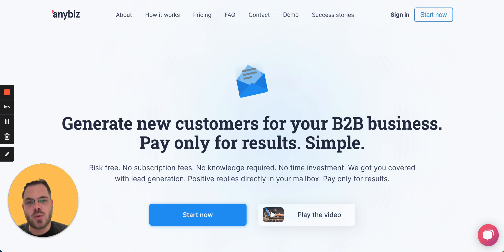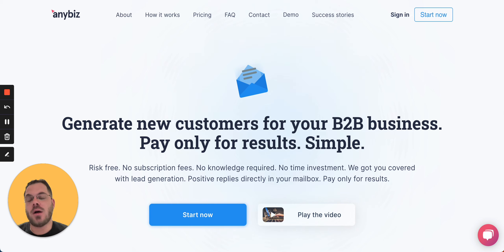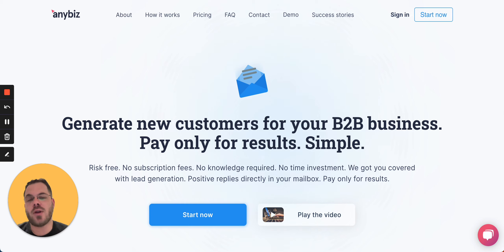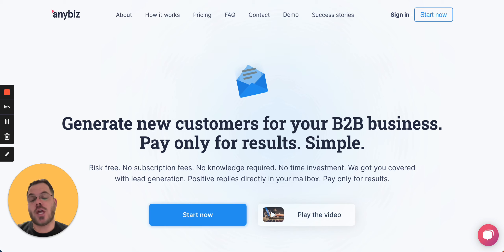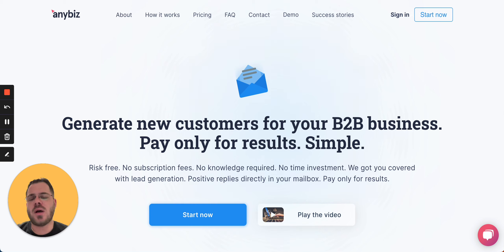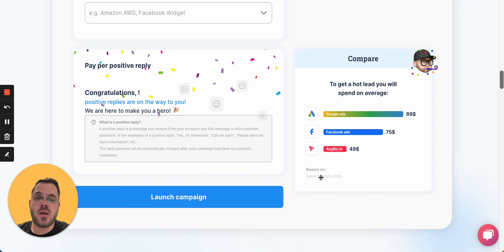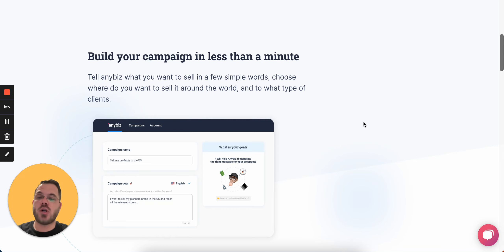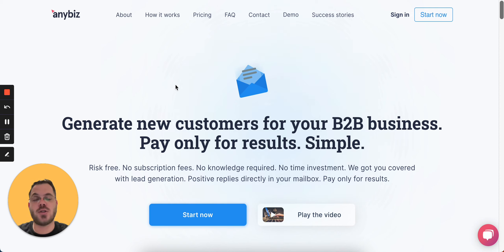How to generate new customers for your agency in 2024? Cold emails for lead generation.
The main goal of lead generation is to turn website visitors into leads and collect their contacts: phone numbers, email, and so on.

The advantages of lead generation are obvious: without leads, it is impossible to work with potential customers who are not ready to place an order right away. Such a user can leave the site, forget about you and never return.

The more leads your site collects, the more efficiently you set up lead generation. Then comes the stage of working with leads - lead management. It is important to properly segment the collected leads and work with each segment in its own way so that the leads move further along the sales funnel and become your customers (ideally, regular ones).

Lead generation with AnyBiz is very simple.

Automatically warm up your email and domain --- Warmy helps you to increase deliverability Warmy raises your sender reputation by interacting with real people about any topic in any language and helps you to hit the inbox of your prospect.